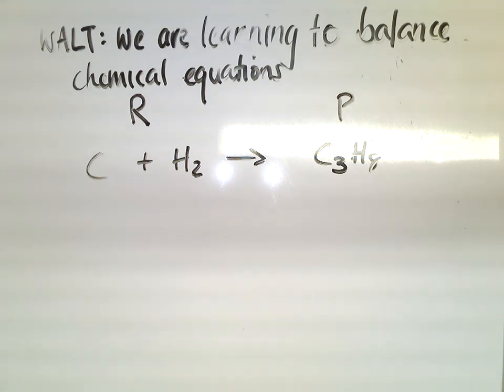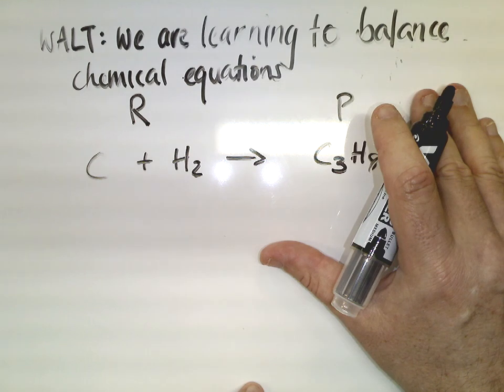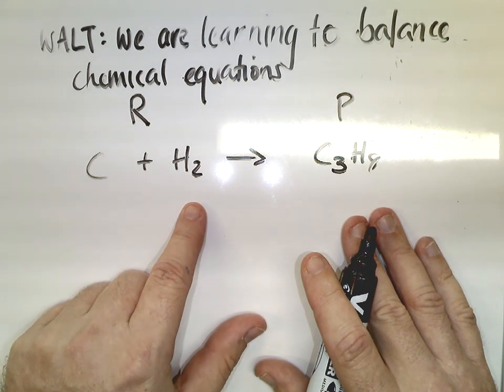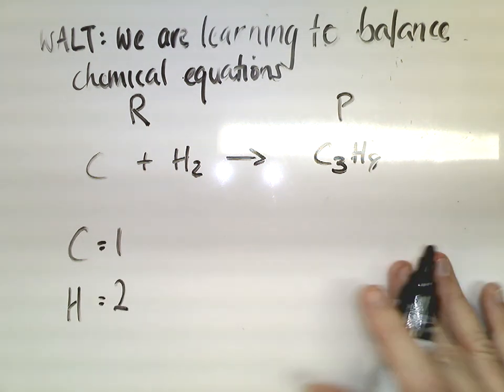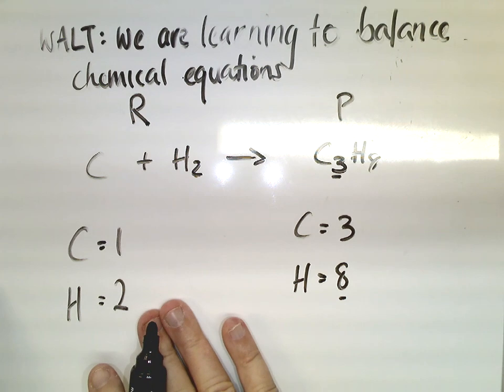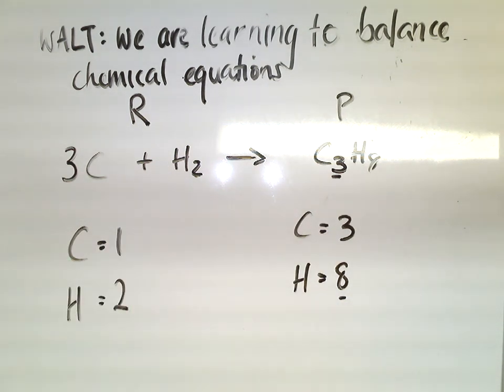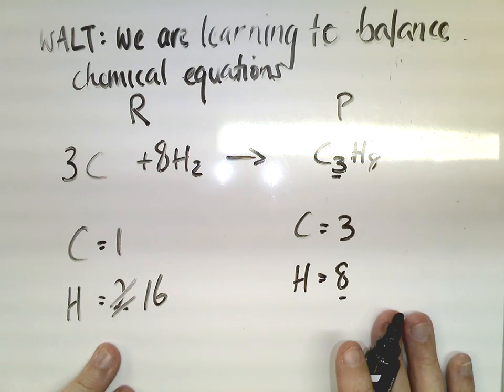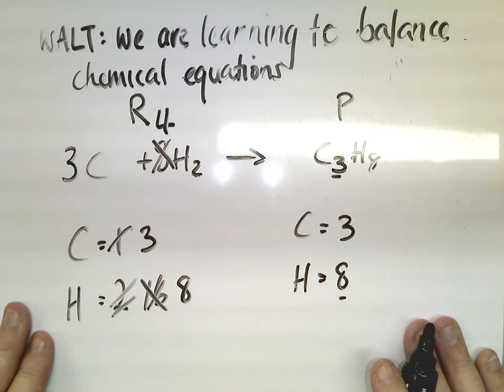WIN 20200325 14 26 04 Pro